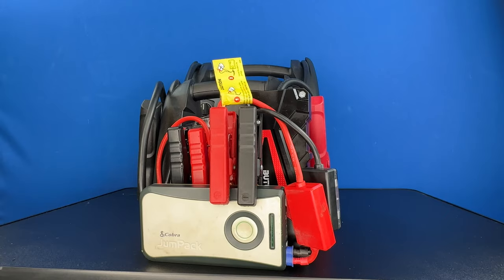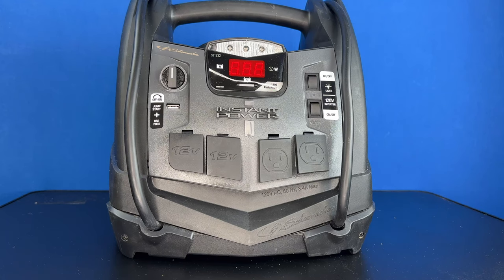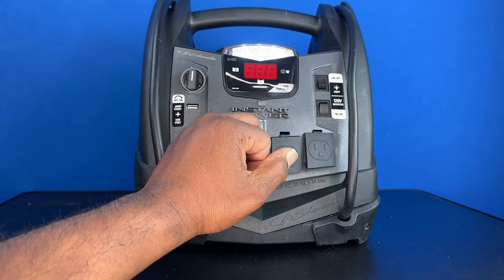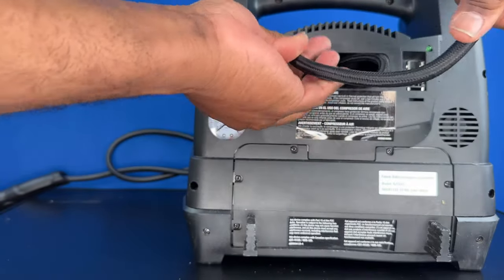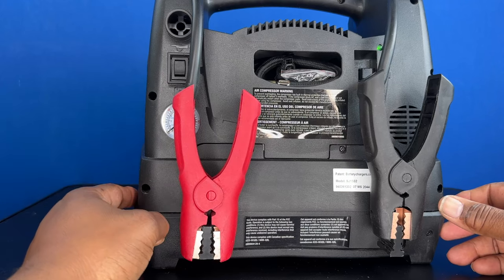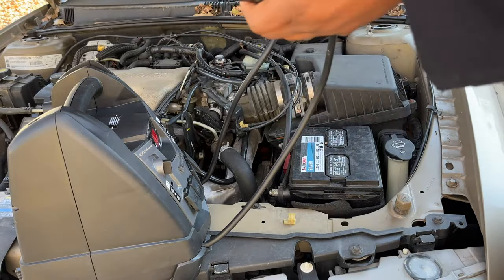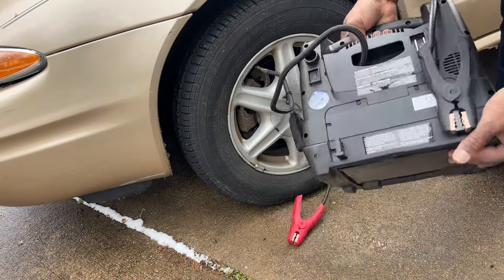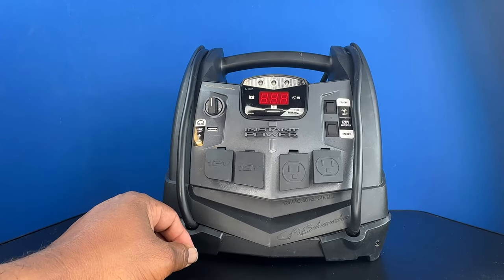The Schumacher Portable Jump Starter: An In-depth Review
If you're in a hurry and you need a jumpstarter, then you need to check out this Schumacher powerstation! It's the best jumpstarter to hit town, and it's perfect for emergencies!

In this video, we'll show you how to use this powerful jump starter to start your car in a hurry. Whether you're stranded on the side of the road or you just need a quick boost to get your car started, this Schumacher PowerStation is the perfect solution!
Schumacher POWERSTATION is designed to work with any 12V battery. It's the perfect addition for any car, boat, or RV. This product offers a high-performance built-in inverter which converts DC (direct current)

links

Schumacher SJ1332 Portable Jump Starter

Duralast 800 Amp Portable Battery Jump Starter

Car Jump Starter, BUTURE 800A Peak 12800mAh Portable Car Battery Starter